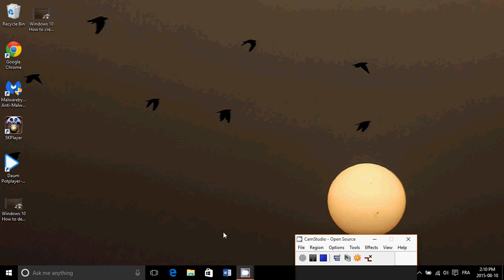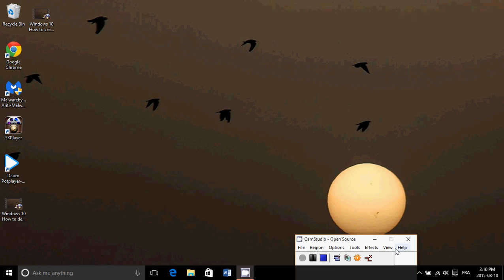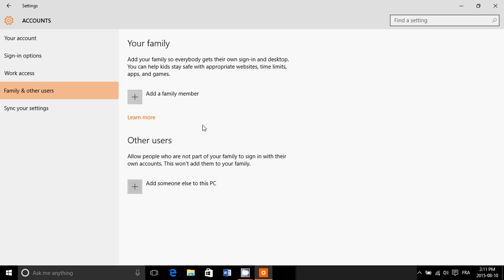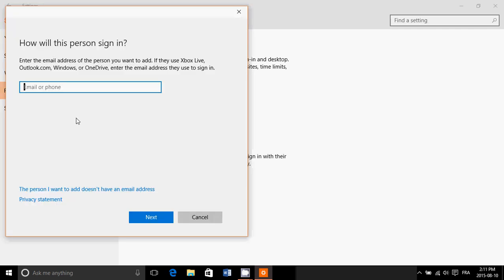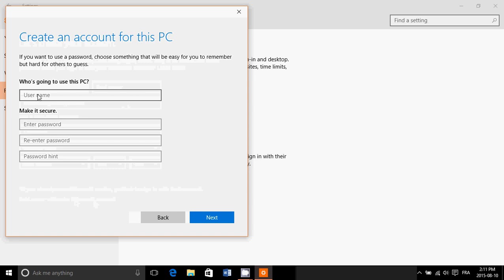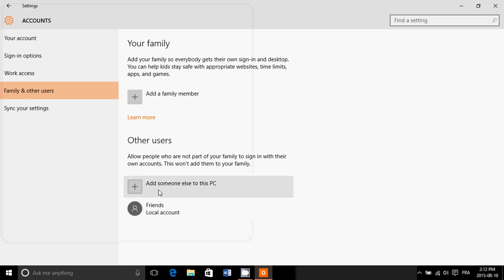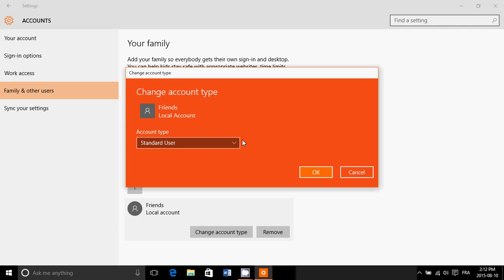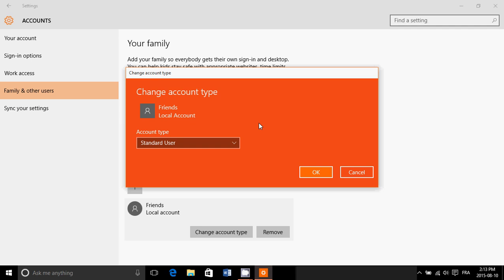Windows 10 How to create a new user local account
How to create a new user account that is local in Windows 10